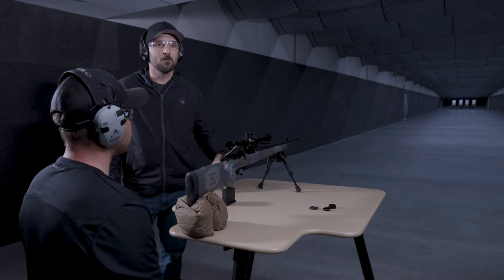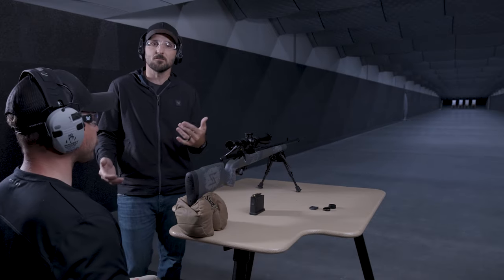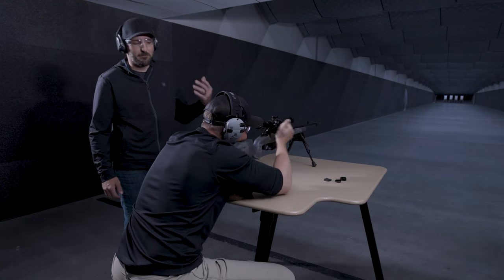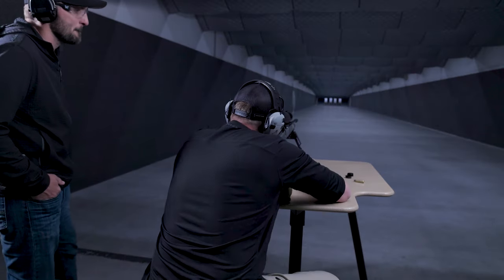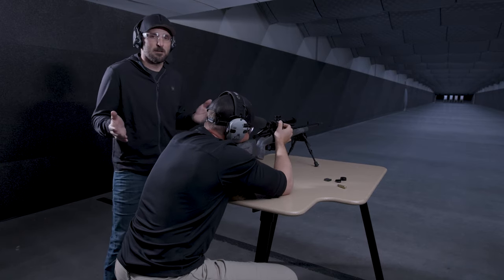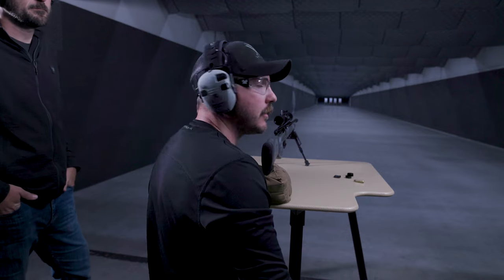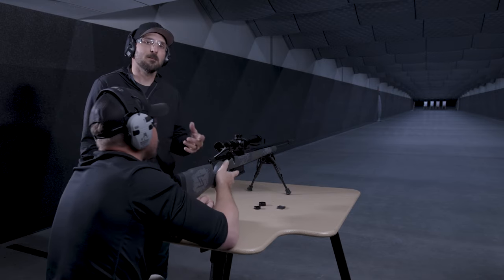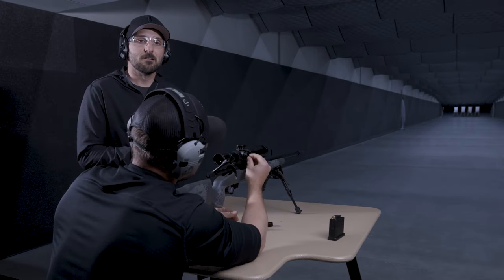How to Sight in a Rifle: Fine Tuning Your Rifle's Zero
Want to learn more about sighting in a rifle? Read our in-depth blog to ensure your firearm is ready for opening day